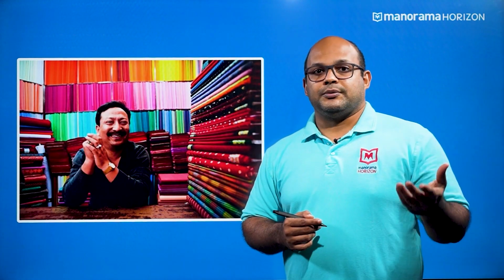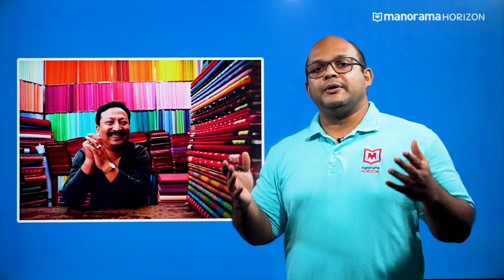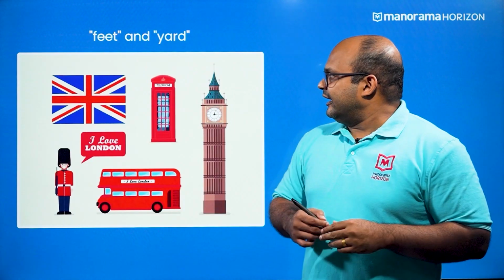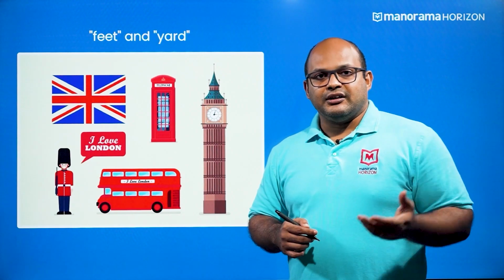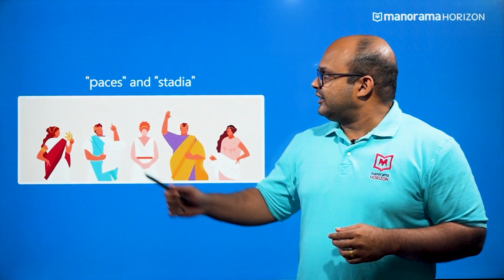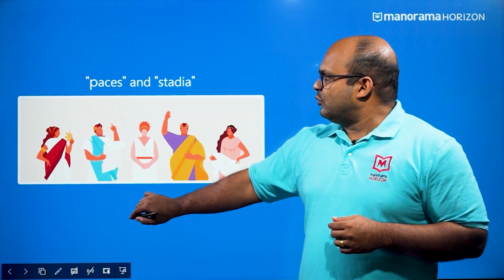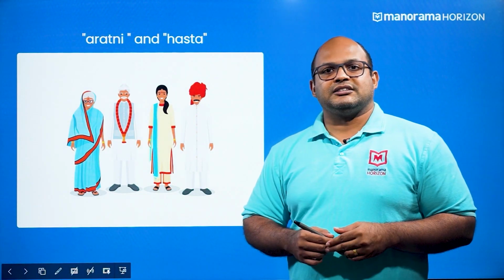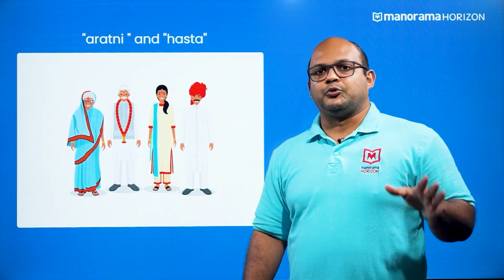How Long is an Arm?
In this video, the concept of standardization and the SI system are introduced.